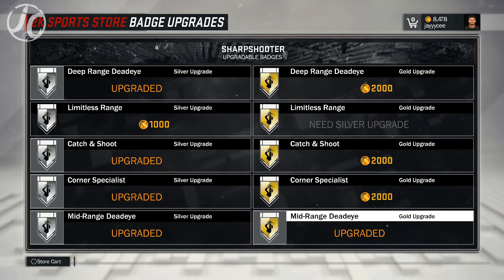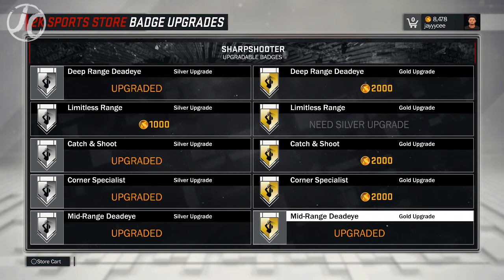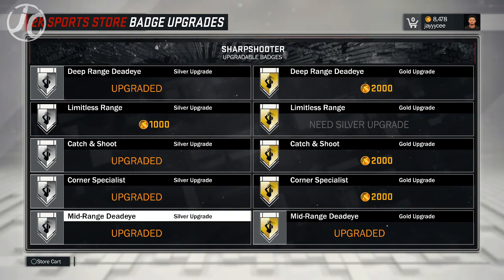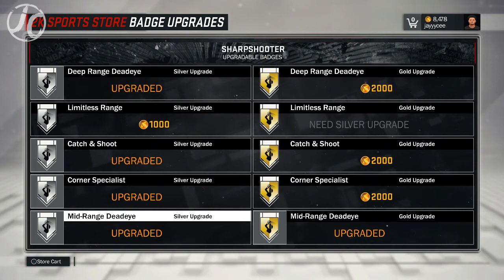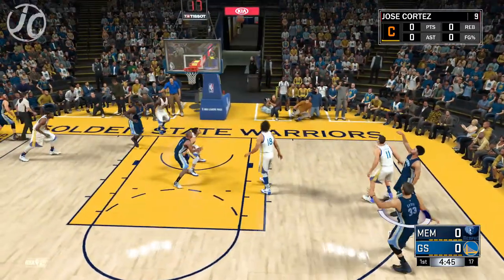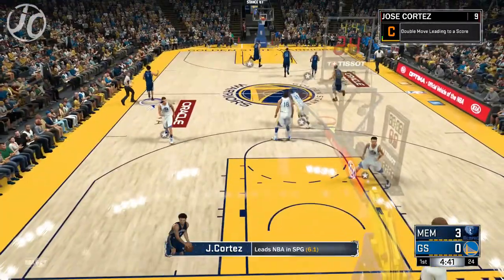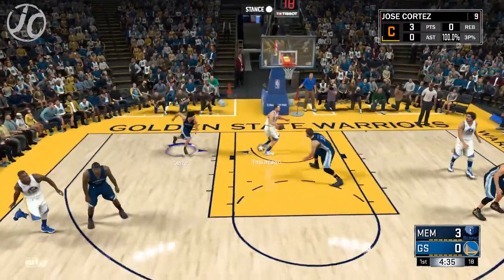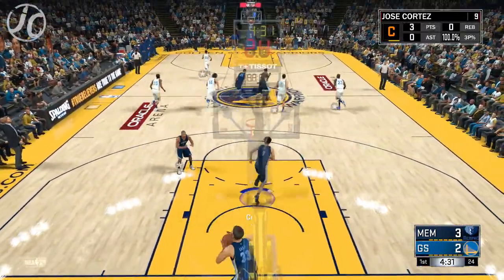NBA 2K17 HOW TO UNLOCK MID RANGE DEAD EYE TUTORIAL! EASIEST & FASTEST WAY!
Whats's going on guys I'm back with more badge tutorials got some more badges come out tomorrow !

beatsbyNeVs
Choir Trap Beat Free Instrumental 2014